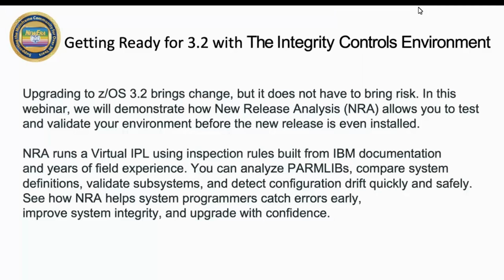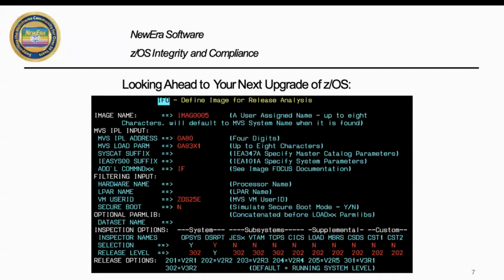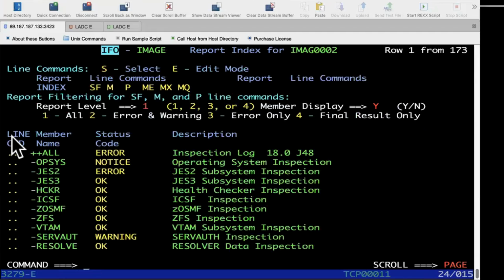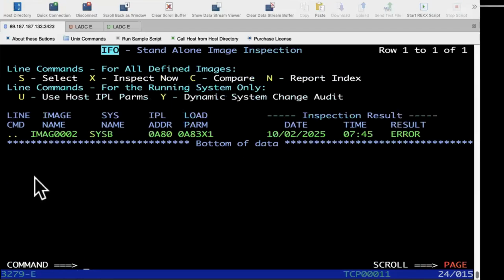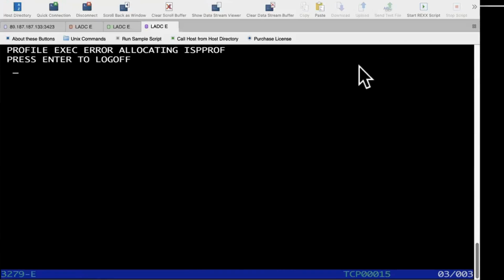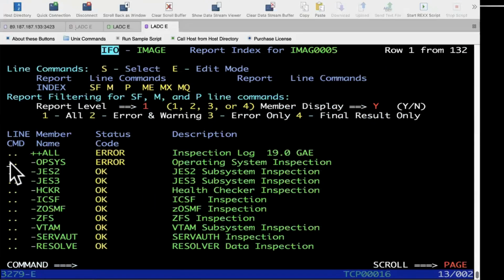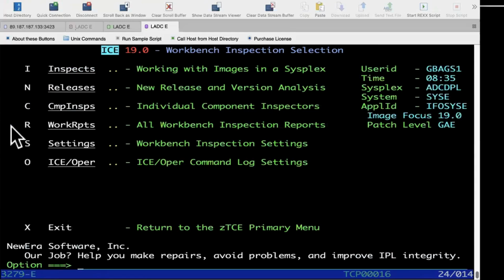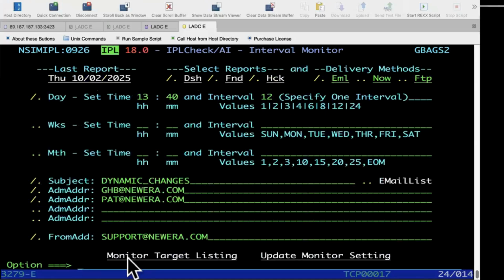Ready or Not: z/OS 3.2 is Coming—Are You Prepared?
Upgrading to z/OS 3.2 brings change, but it does not have to bring risk. In this webinar, we will demonstrate how New Release Analysis (NRA) allows you to test and validate your environment before the new release is even installed. NRA runs a Virtual IPL using inspection rules built from IBM documentation and years of field experience. You can analyze PARMLIBs, compare system definitions, validate subsystems, and detect configuration drift quickly and safely. See how NRA helps system programmers catch errors early, improve system integrity, and upgrade with confidence.